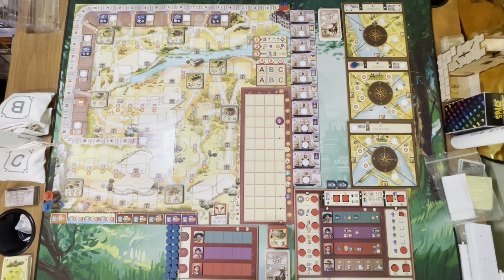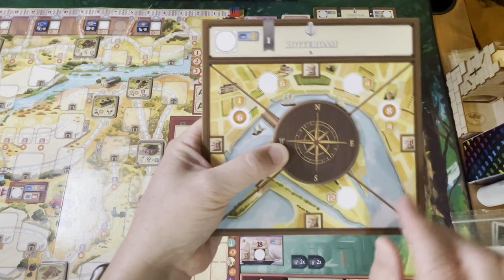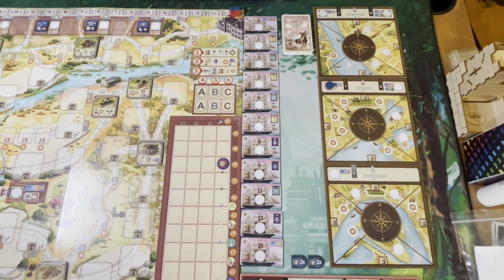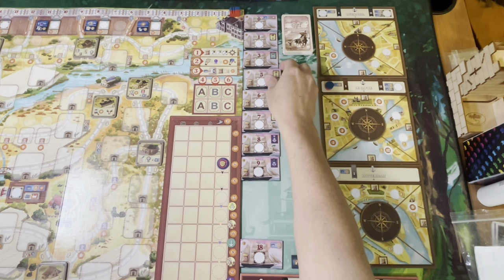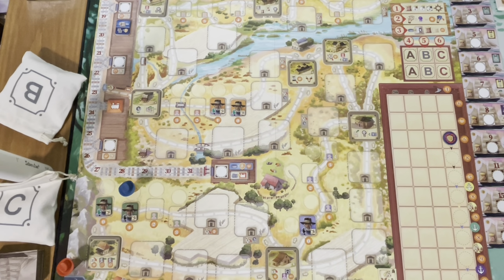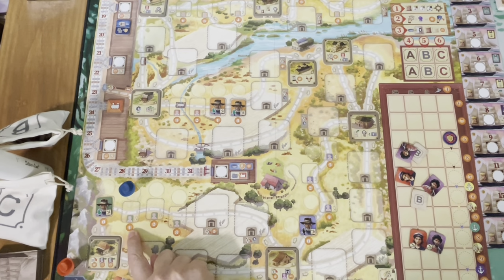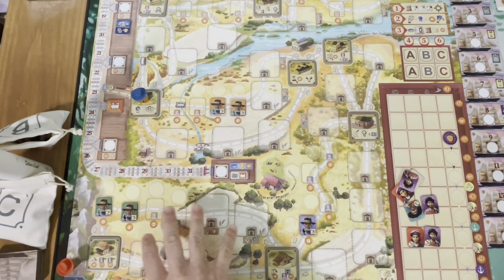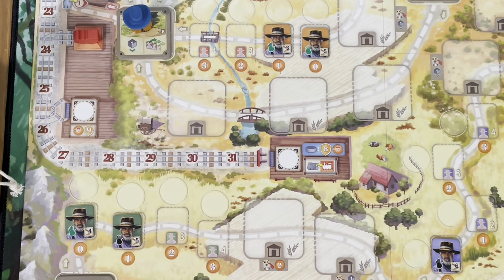How To Play Great Western Trail : Argentina | The New Rules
Let's take a look at how Great Western Trail Argentina is different from GWT Second Edition. This rules overview is for those familiar with the standard rules of Great Western Trail and just want to know how to play the new rules.

INDEX
00:00 - Intro
01:36 - Ships & Ports
09:33 - Granjeros
14:02 - Exhaustion Cards
15:21 - Train Depot